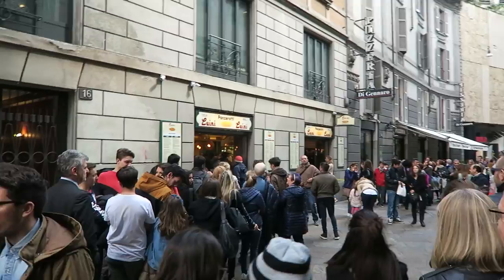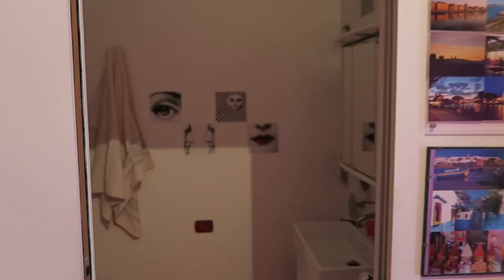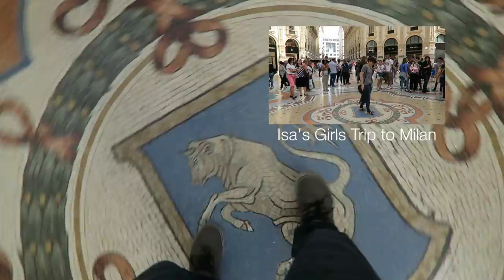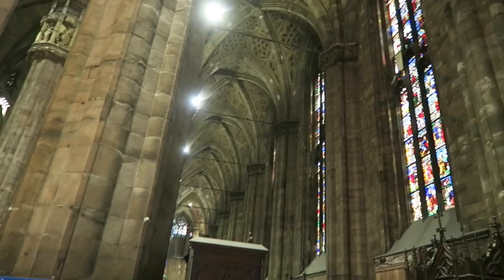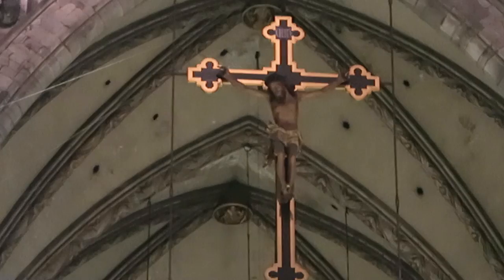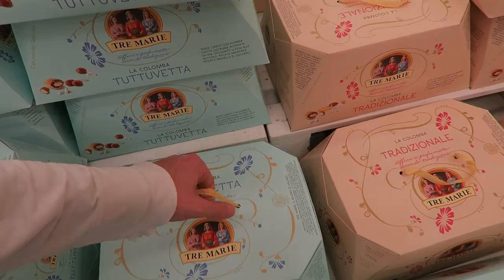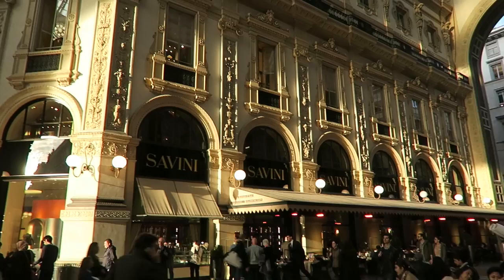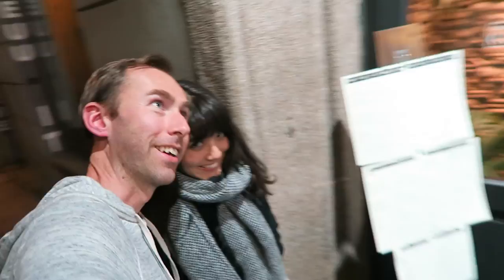Just 12 Hours in Milan, Italy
Watch as we get mesmerized by the Duomo, spin on bull's balls in the Galleria, and eat some amazing food at Luini's and Nerino Dieci.

This is the final video of our ten-day road-trip/train-trip through Switzerland and Italy. We took the train in from Florence in the morning and spent the afternoon exploring Milan, and then flew back to New York early the next morning.

So here's the story about spinning on the bull's balls in the Galleria: Apparently, Giuseppe Mengoni, who designed and built the Galleria, fell from the scaffolding and died just a few weeks before it opened. The bull's balls supposedly mark the spot where he fell, and spinning backwards three times is a superstitious tradition to ensure the same fate doesn't happen to us. Crazy, huh?

"There Ain't No Other Way" by Jingle Punks
"Where Am I From" by Topher Mohr and Alex Elena

About PerfectLittlePlanet:

I'm Brian and my wife is Isa. We live in New York. We upload new videos almost every day. We love making memories and experiencing everything this perfect little planet has to offer, and we love sharing our experiences with all our family and friends!